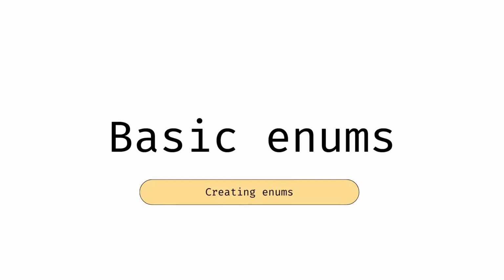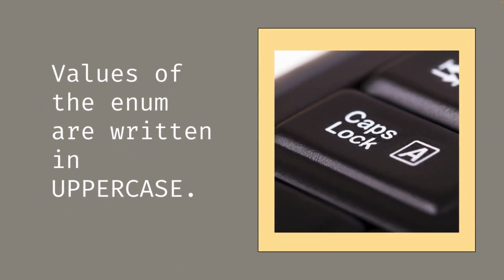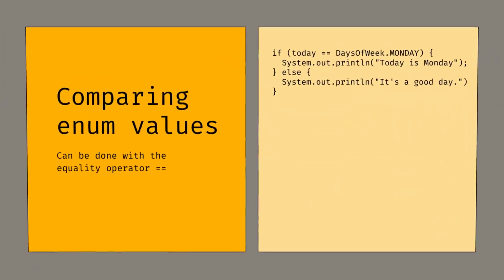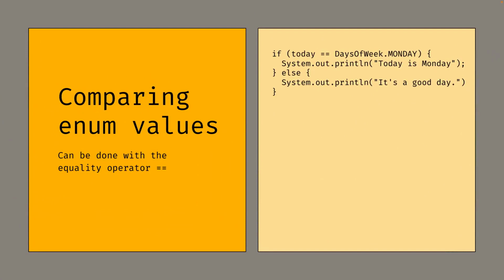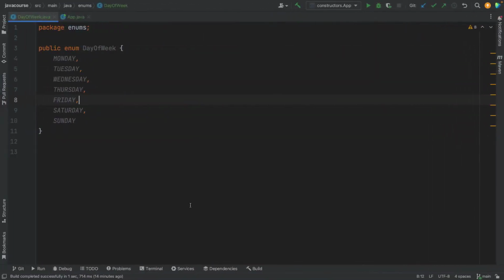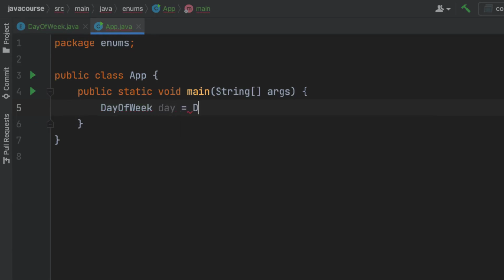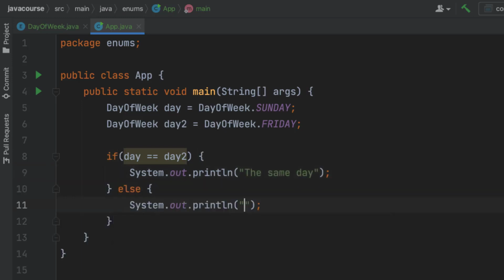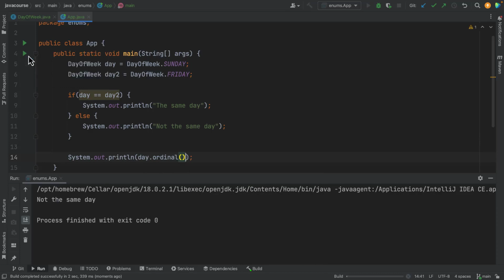Complete Java Programming Tutorial By Krishna Apps Part 82